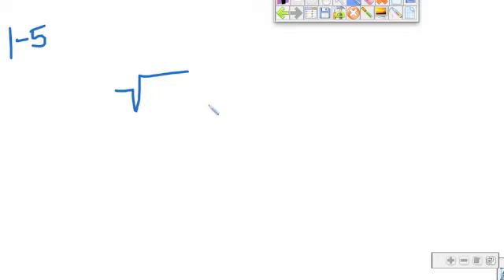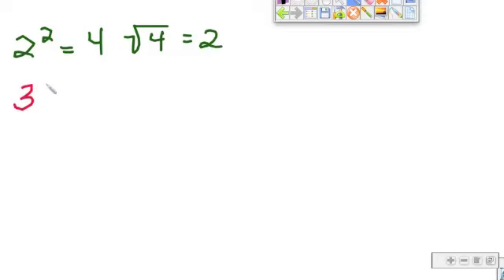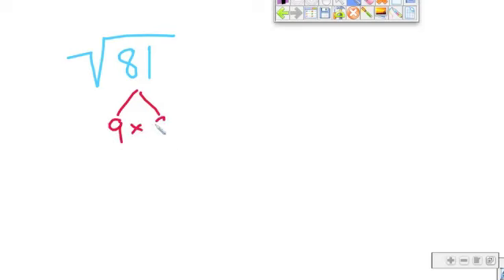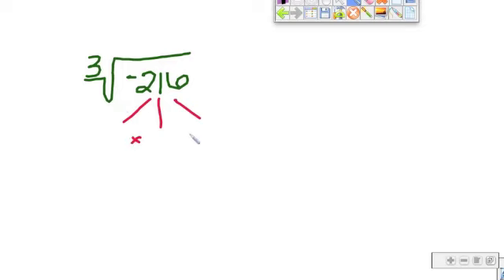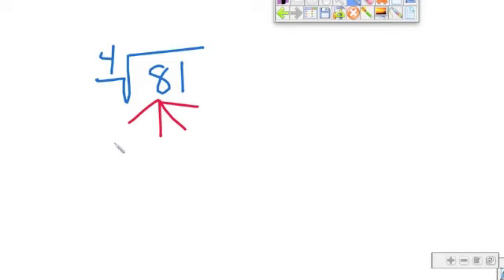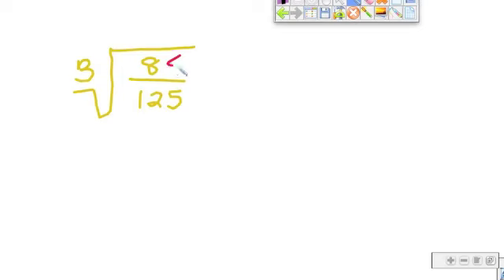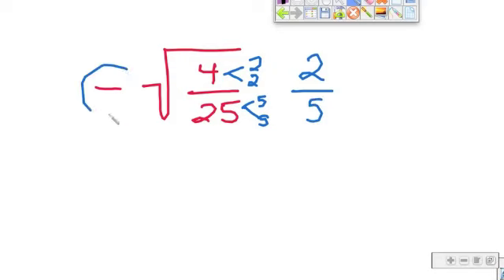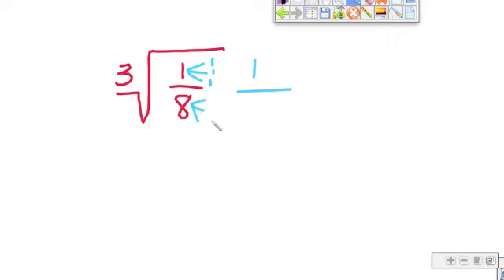MATH 8 ROOTS AND REAL NUMBERS